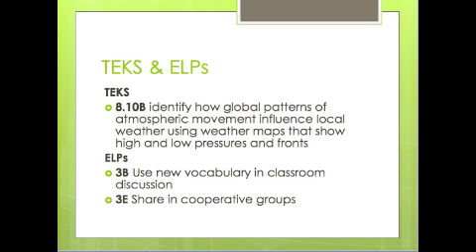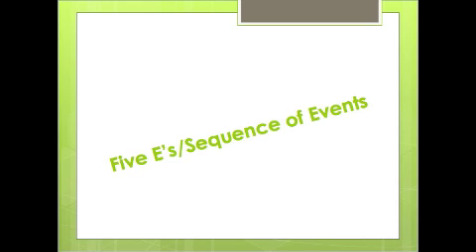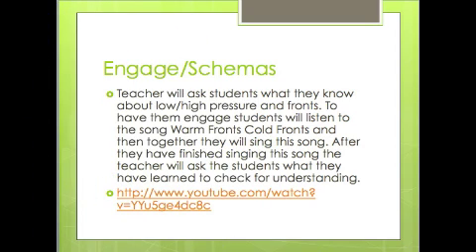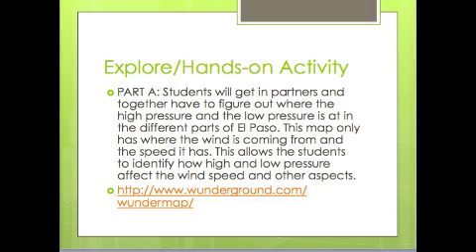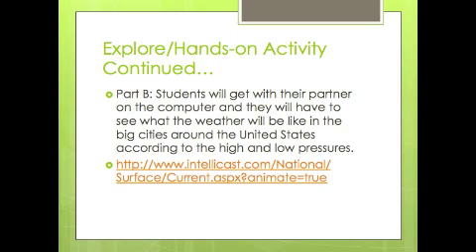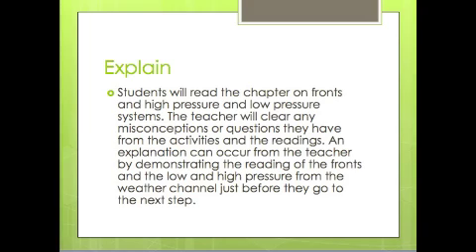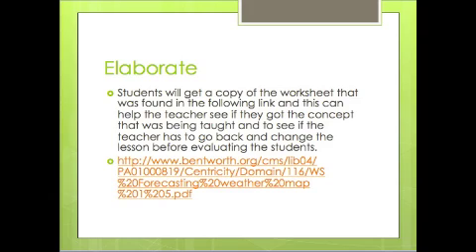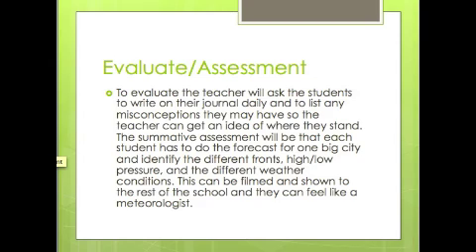Weather Interaction Lesson Plan w/music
Weather Lesson plan for MSED 4311